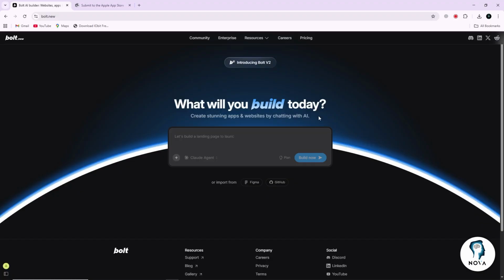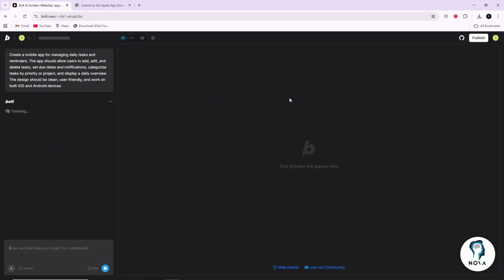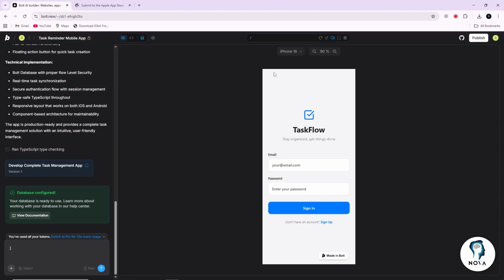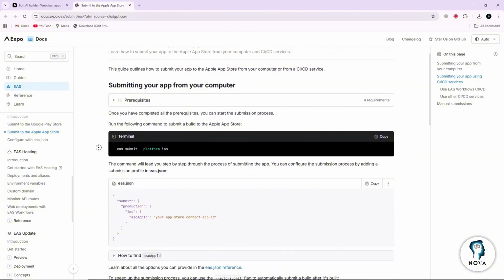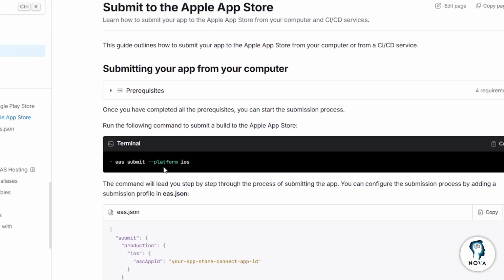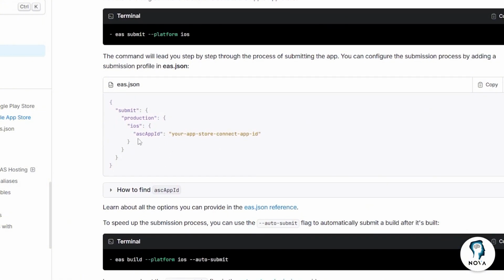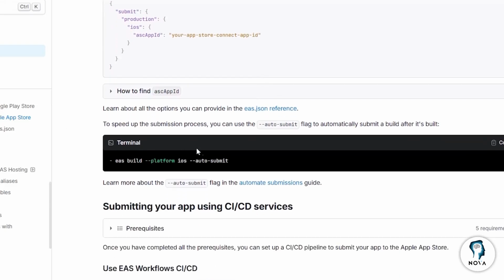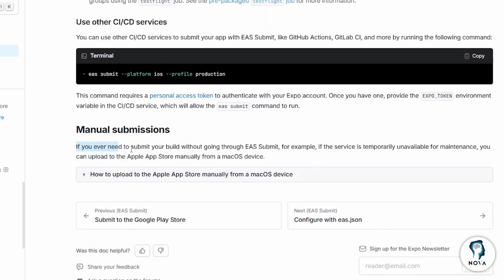How To Publish Bolt.new App On App Store - Step By Step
How To Publish Bolt.new App On App Store: Publishing your Bolt.new app on the App Store is simpler than you think! In this tutorial, you’ll learn how to prepare your Bolt.new project for iOS, set up your Apple Developer account, generate certificates, and submit your app for review. Perfect for creators launching their first Bolt.new app on iPhone or iPad.